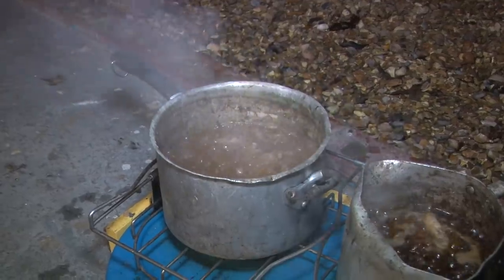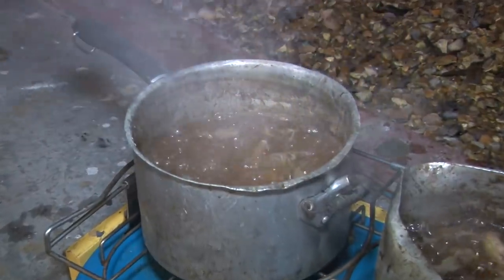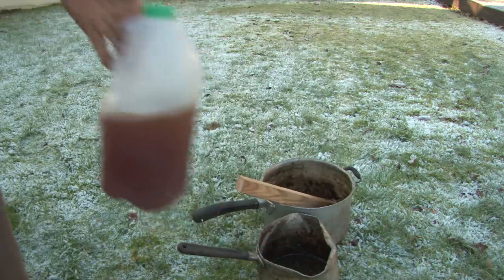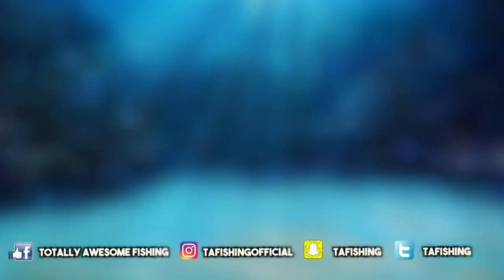How to Make Oil for Fishing - 5 Minute Film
How to make oil for fishing - 5 minute film. Graeme shows you how he gets some fish oil for using as a fish attracting additive to his fishing baits...he has even used it as lamp oil in a film on T.A.Outdoors. It's not a job that every angler will be lining up for, but if it increases your chance of catching fish then it could be worth the effort. Just remember its for fishing...not human consumption!